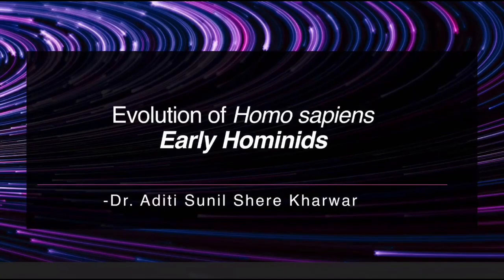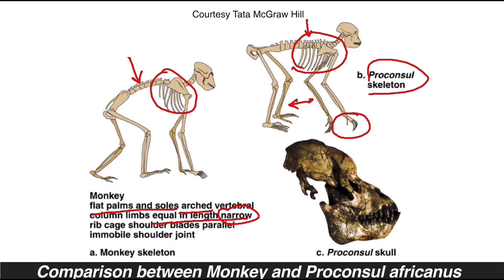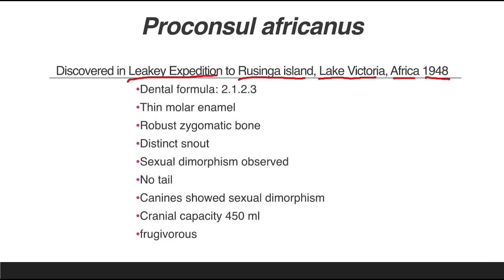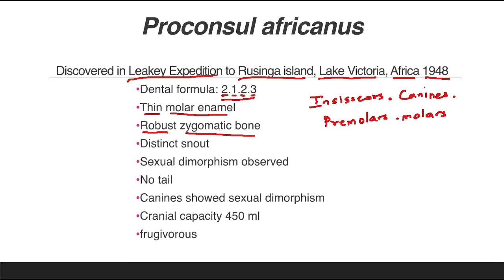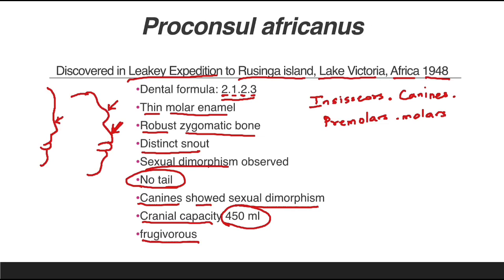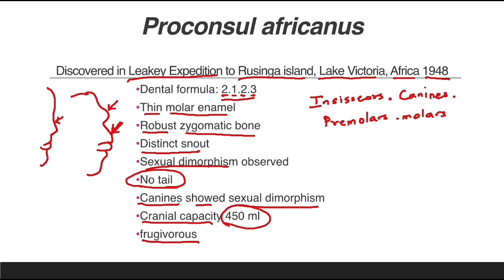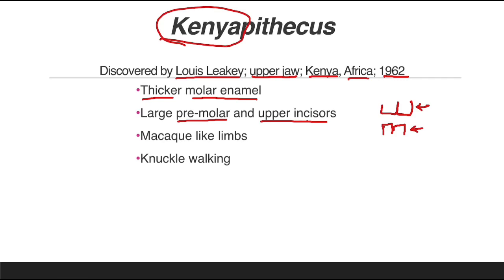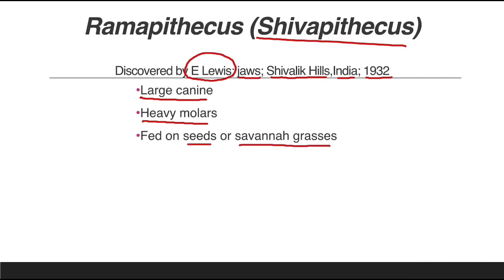Human evolution 2